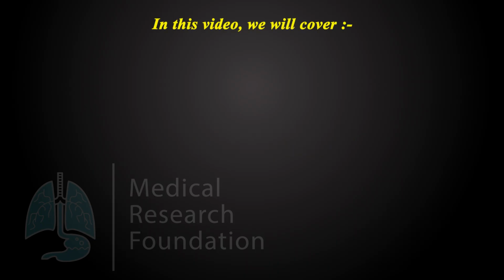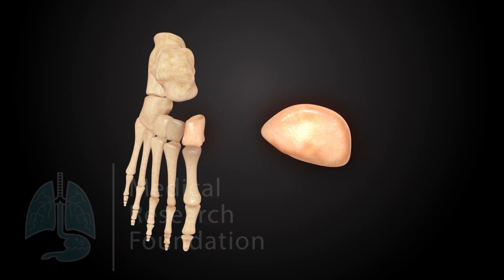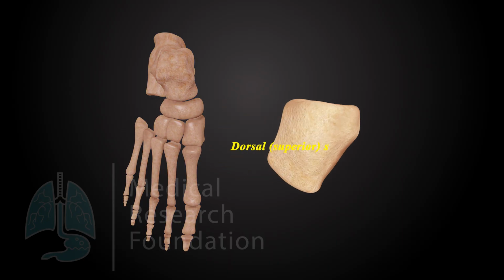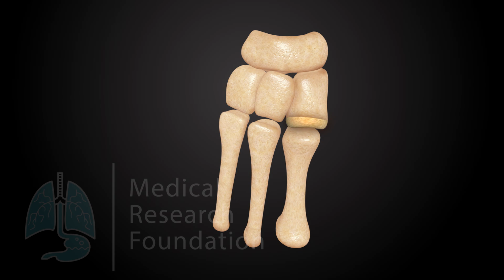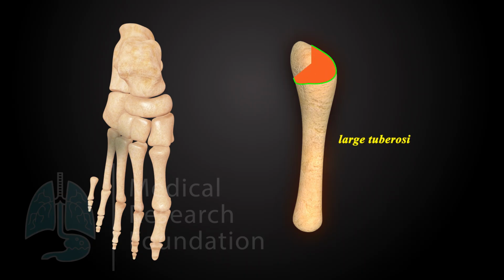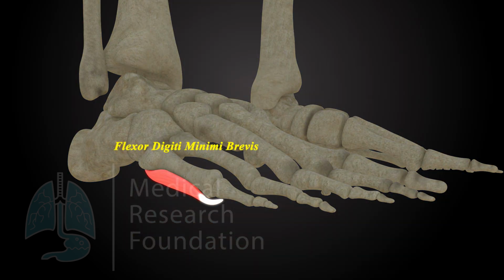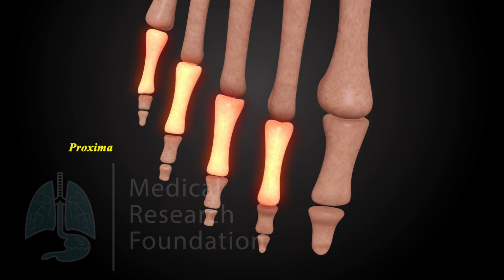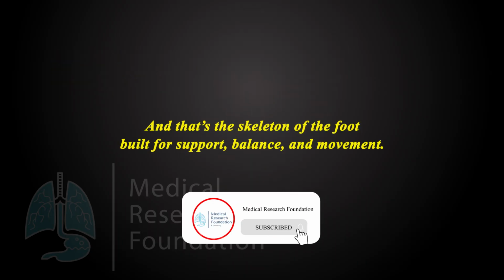Skeleton of the Foot Anatomy | Tarsals, Metatarsals & Phalanges Explained for MBBS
Skeleton of the Foot Anatomy 🦶 – In this detailed anatomy video, we break down all the bones of the foot including tarsals, metatarsals, and phalanges, their features, ossification, attachments, and applied anatomy.

Perfect for MBBS students, medical aspirants, physiotherapy students, and anyone preparing for anatomy exams. This lecture includes clinical correlations like Jones’ fracture and march fracture to help you remember important concepts.

What You’ll Learn:

Foot bone arrangement – proximal, middle, distal rows

Tarsals: Talus, Calcaneus, Navicular, Cuboid, Cuneiforms

Metatarsals: Features, identification, ossification

Phalanges: Structure, joints, ossification

Applied Anatomy – Jones’ fracture, march fracture